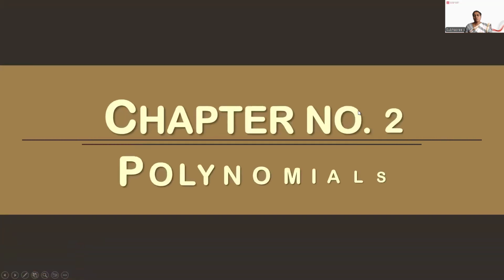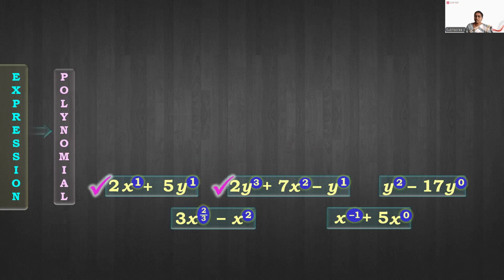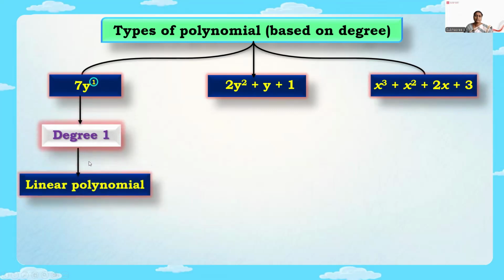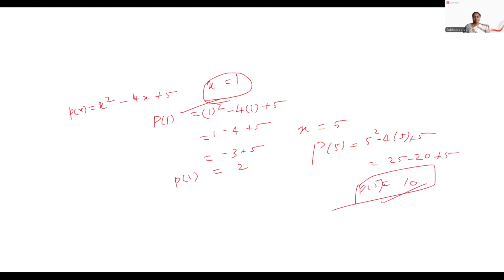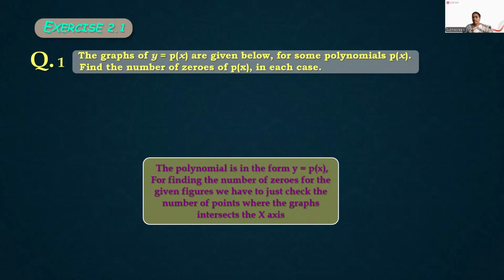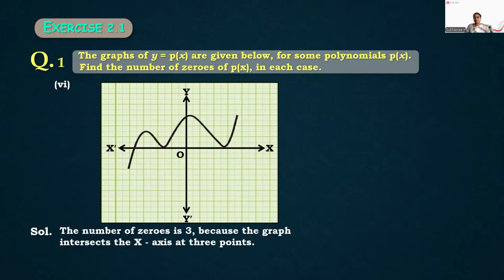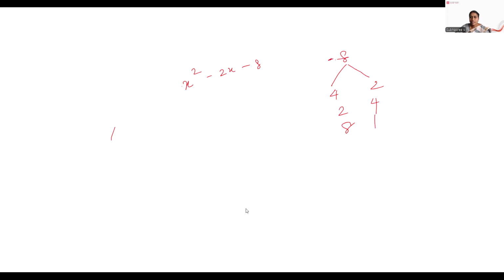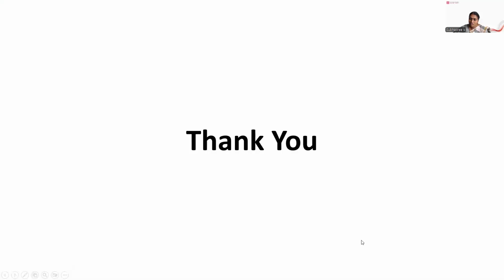📐 Polynomials | Class 10 Maths | Demo Lecture by Subhasree Ma’am | CBSE/NIOS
Welcome to the demo lecture of Polynomials by Subhasree Ma’am. Designed for Class 10 students (CBSE/NIOS), this session simplifies key concepts and helps strengthen your foundation in algebra—perfect for both board exam prep and daily practice.

Degree and Coefficients

Graphical representation and examples

🎯 Best for:

Class 10 CBSE & NIOS students

Students revising for board exams

Anyone looking to boost their algebra skills with conceptual clarity